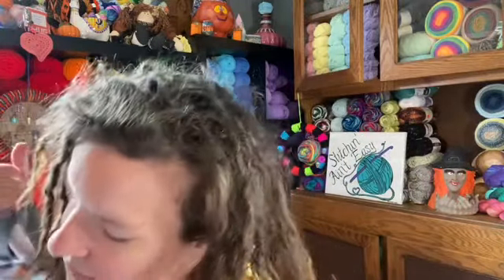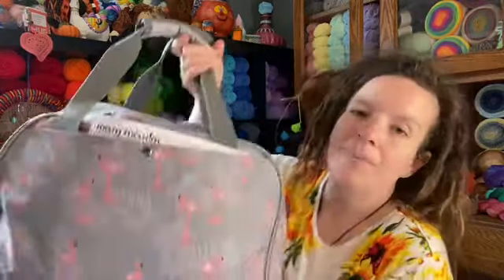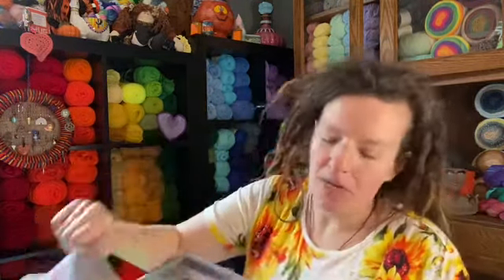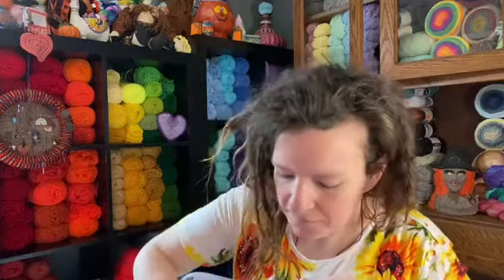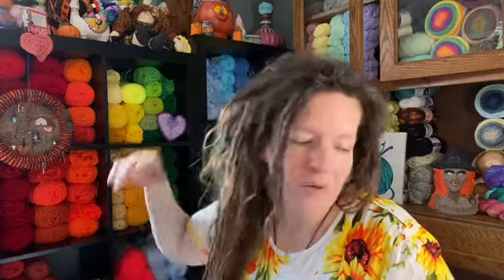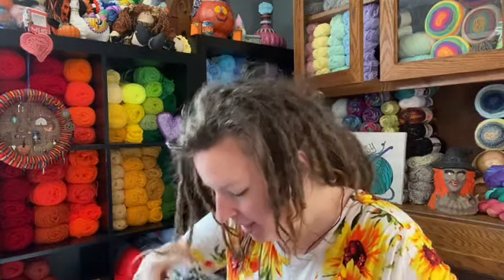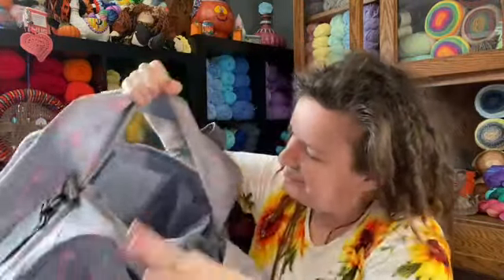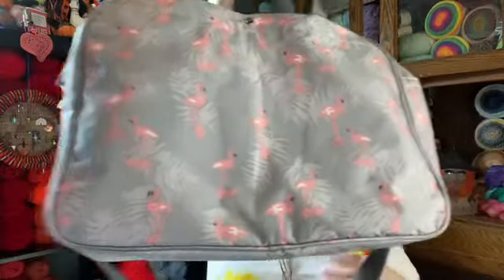Teamoy Crochet/Knitting Bag Review....and Ramblings, of Course.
Hello there! Today I have a review of a Teamoy crochet bag for you, I absolutely love this bag.

Teamoy Knitting Tote

My other yarn bag